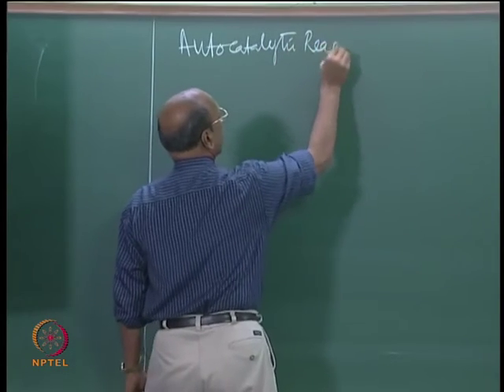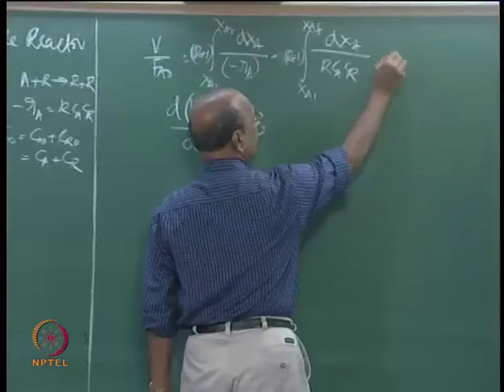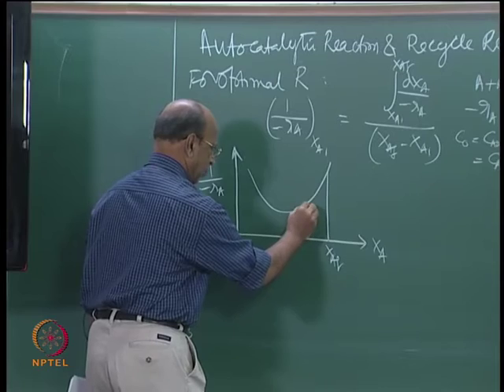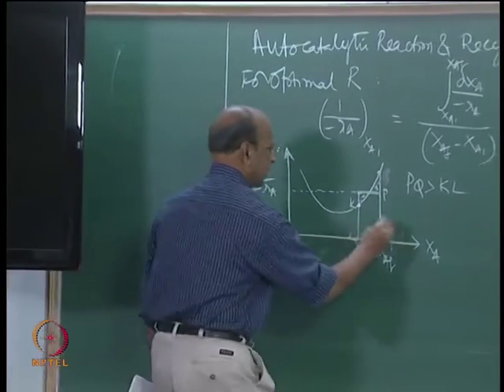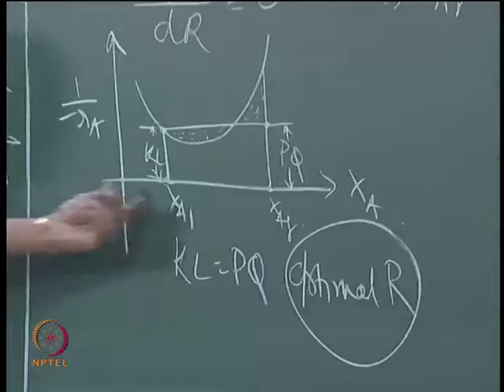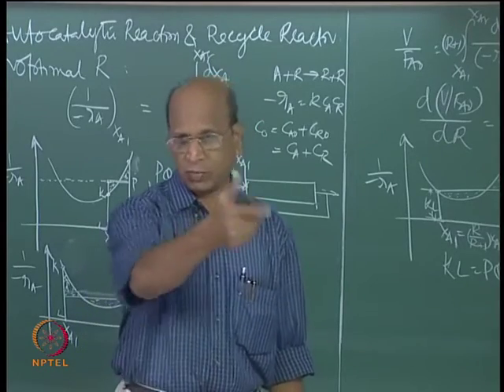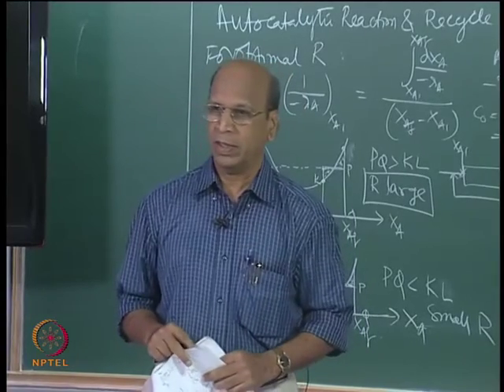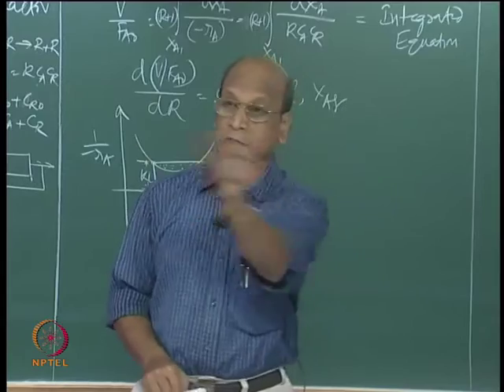Mod-01 Lec-31 Recycle Reactors (Autocatalytic reactions) Part II